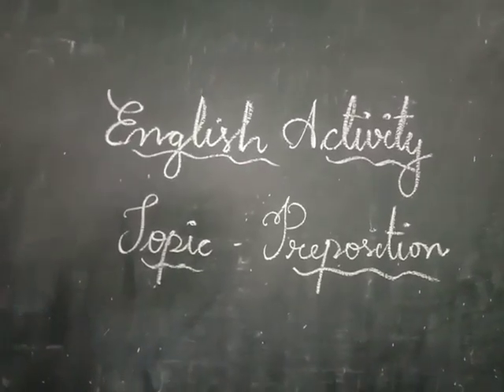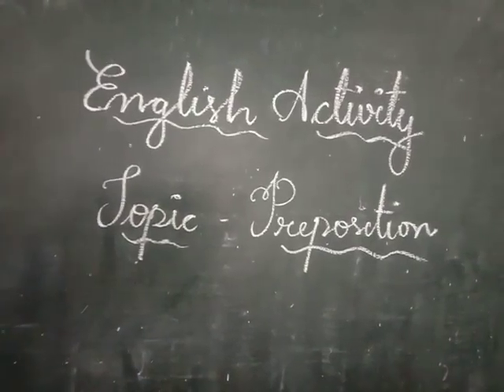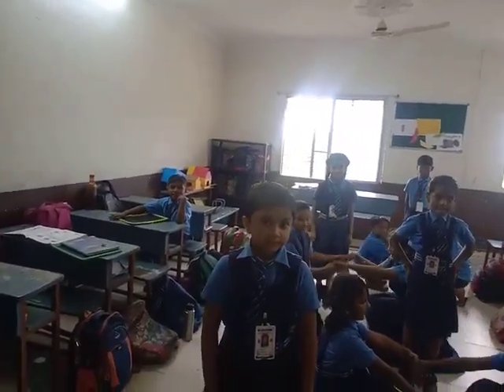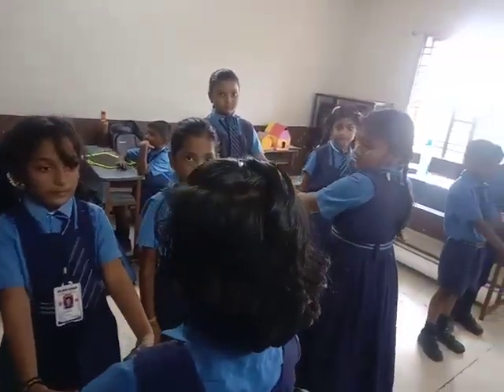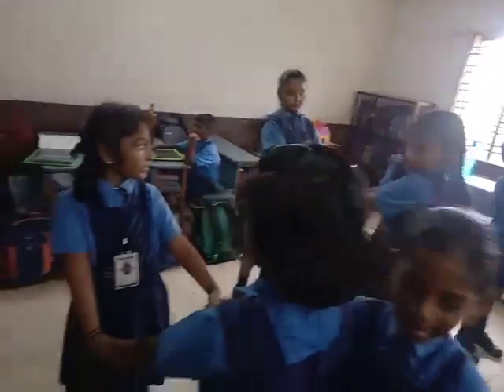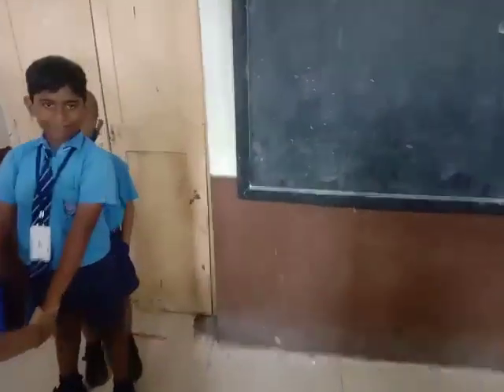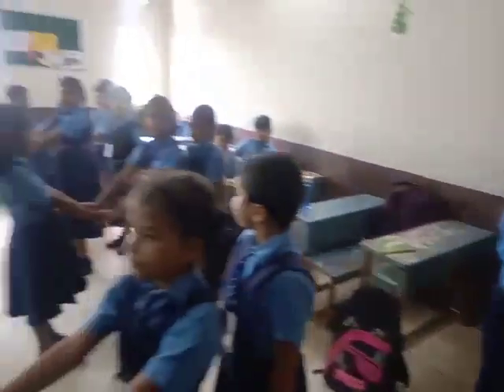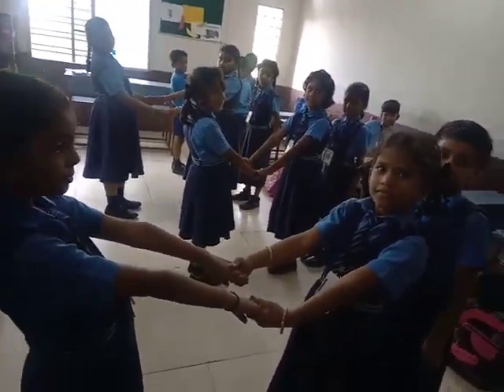Preposition Activity By Kids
Video from Shaazmehuvlogs